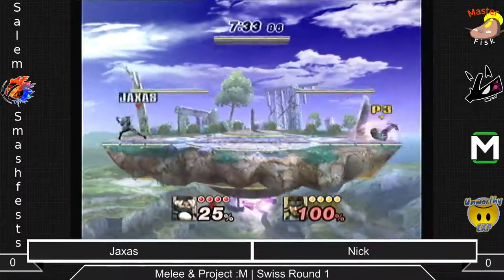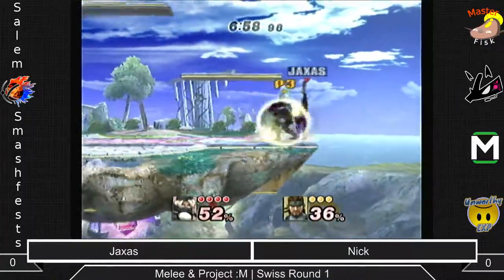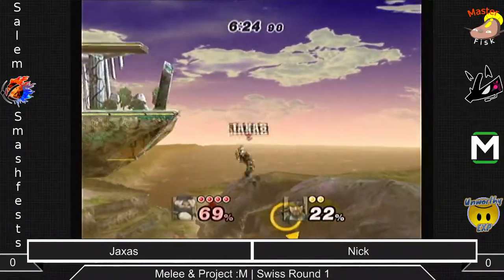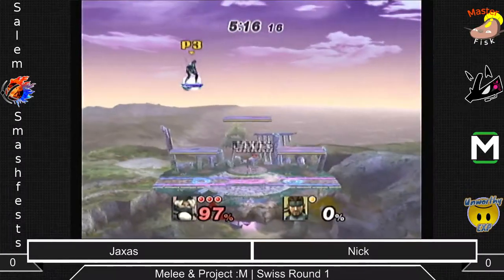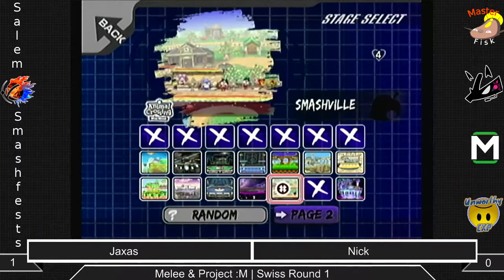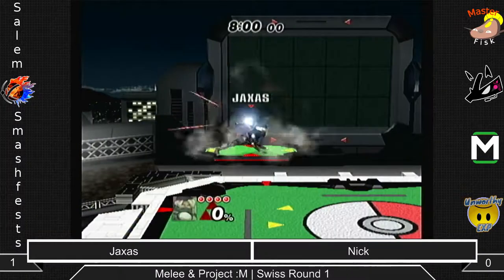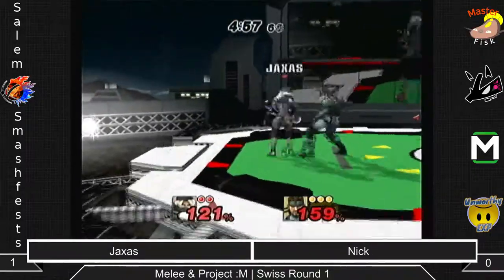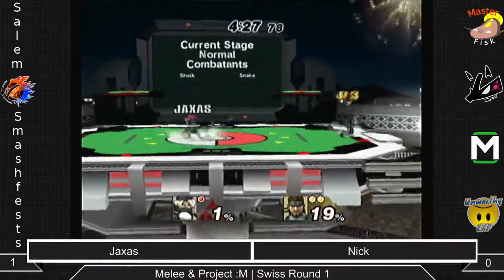[P:M|11-10-14] Round 1: Jaxas (Sheik) VS Nick (Snake)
Round 1 of our weekly P:M tournament!